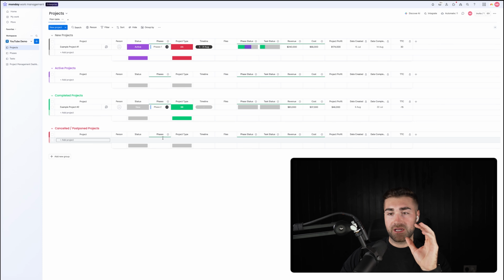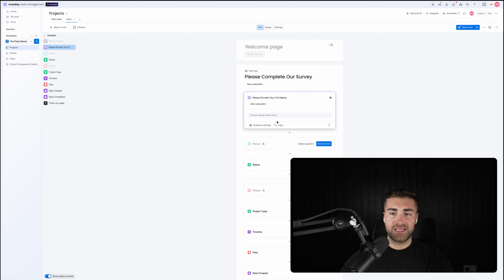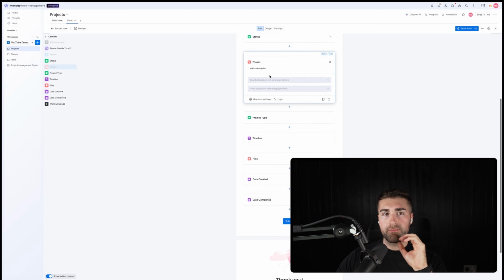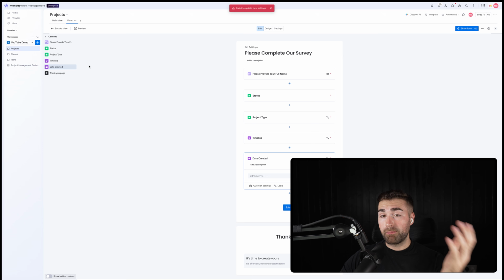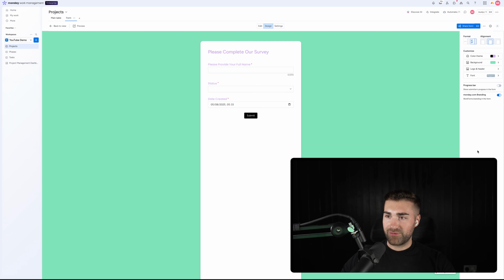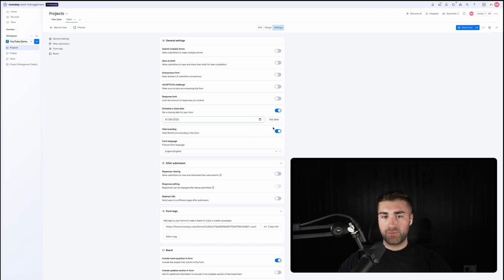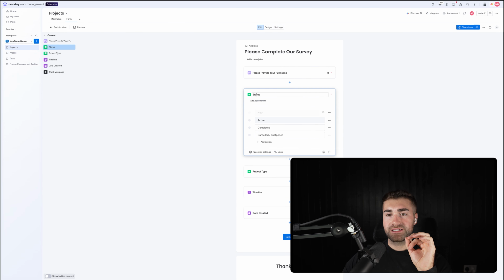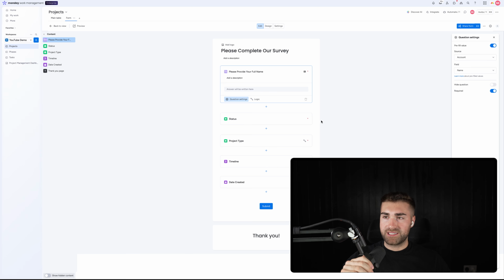Forms Explained In Monday.com | Detailed Tutorial | 2025